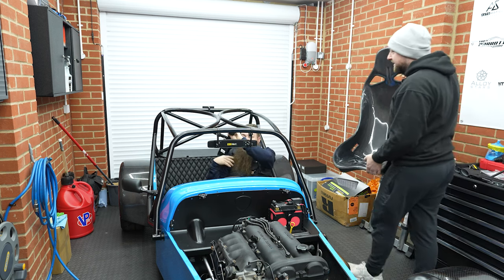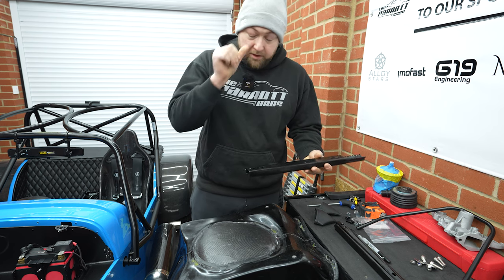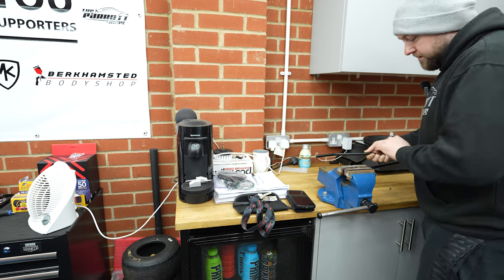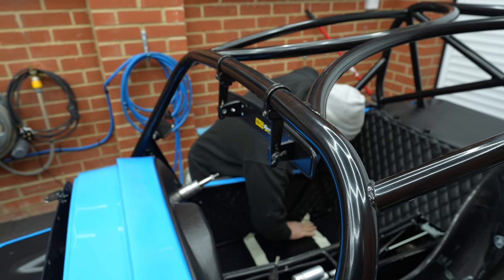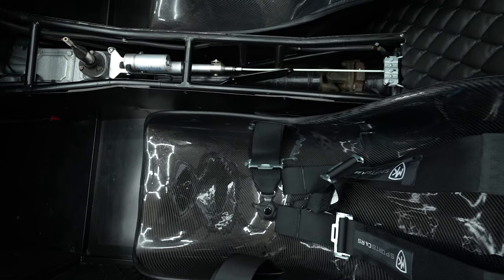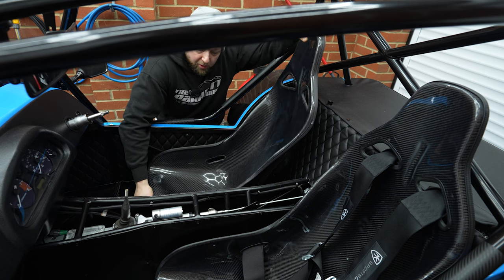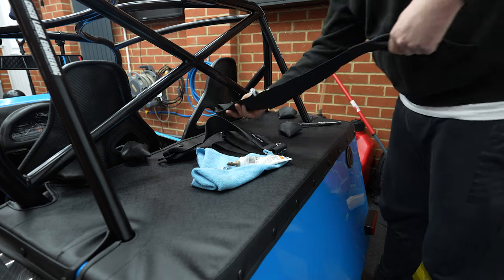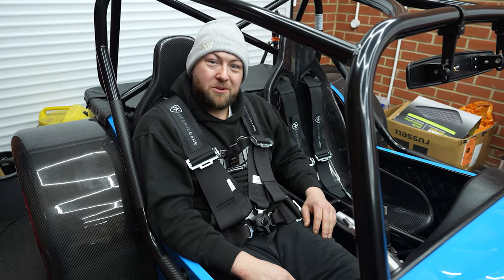Fitting Carbon Bucket Seats and Harnesses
Installing our Carbon Buckets seats & 4 Point Harnesses, including runners to make them adjustable.